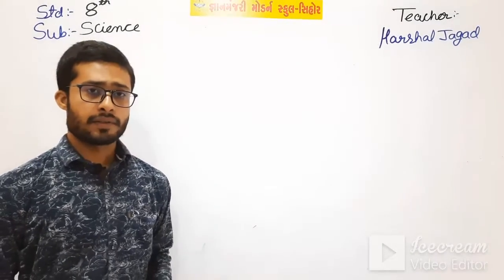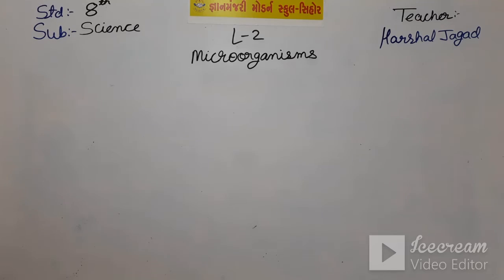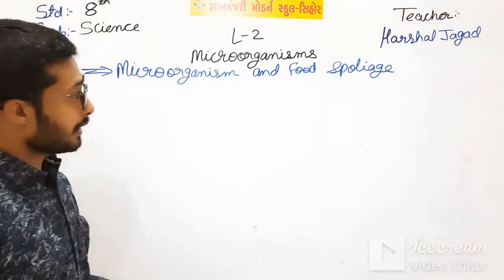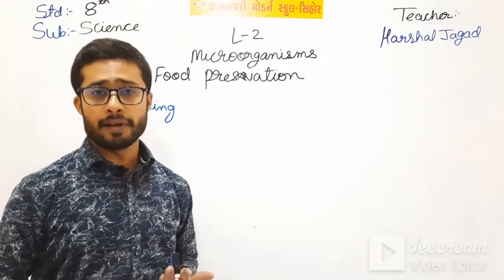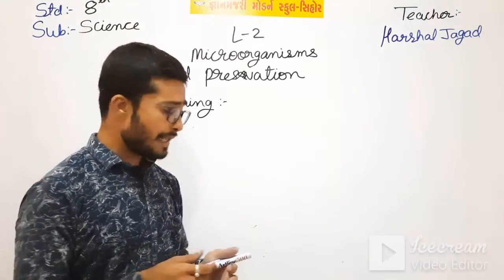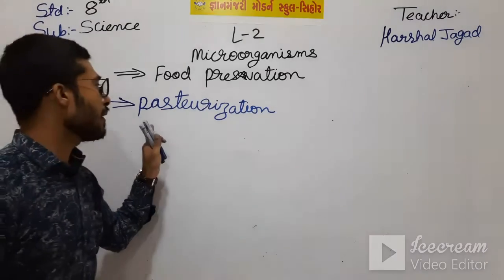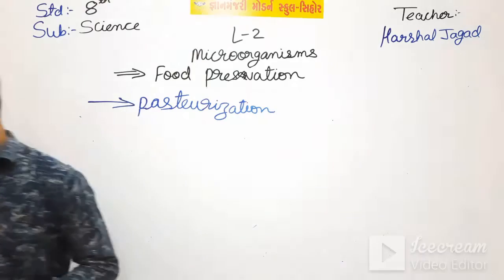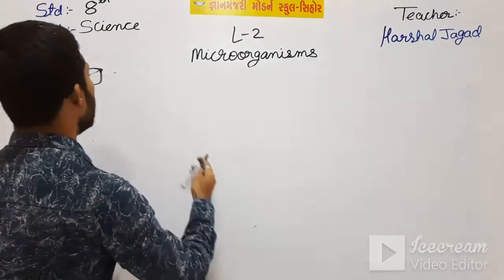STD:8 (ENG.MED) | SCIENCE | CH-2 | MICROORGANISM | PART-5 | TEACHER : MR. HARSHAL JAGAD